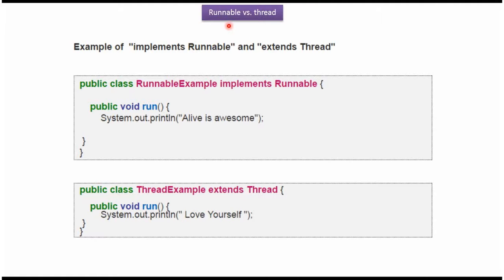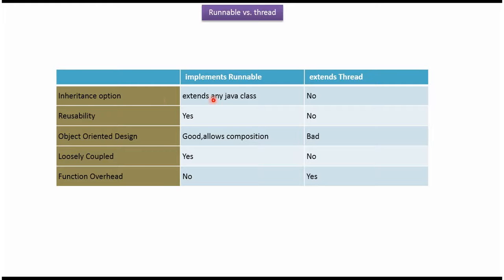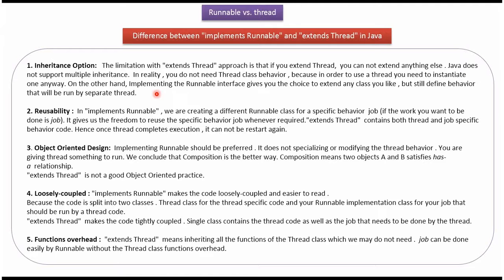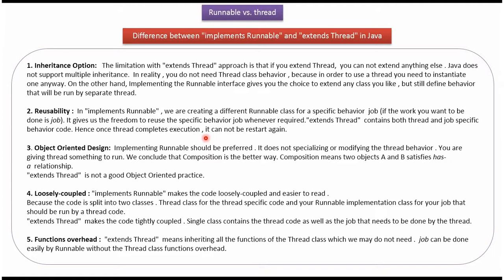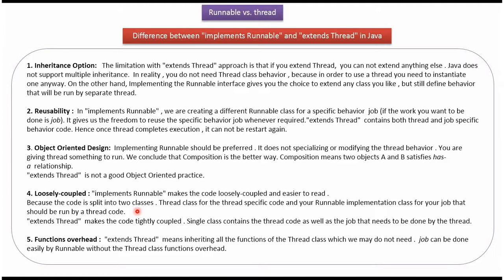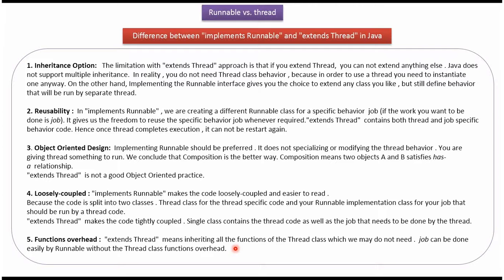Understanding Thread vs Runnable in Java | Java Threads Explained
In Java, when dealing with multithreading, you have the option to use either the `Thread` class or the `Runnable` interface to create concurrent tasks. Understanding the difference between these two approaches is crucial for effective multithreading in Java.

**Thread Class:**
- The `Thread` class in Java represents a thread of execution.
- To create a new thread using the `Thread` class, you extend it and override its `run()` method, where you define the code that the thread will execute.
- This approach is straightforward but limits flexibility since Java does not support multiple inheritance, meaning a class can only extend one superclass.

**Runnable Interface:**
- The `Runnable` interface in Java represents a task that can be executed by a thread.
- To create a new thread using the `Runnable` interface, you implement it and provide an implementation for its `run()` method.
- This approach is more flexible because you can implement `Runnable` and still extend other classes if needed, promoting better code organization and reuse.

- Generally, it's recommended to use the `Runnable` interface over extending the `Thread` class. This is because it separates the task's code from the thread's code, promoting better code organization and reusability.
- However, there may be situations where extending `Thread` is more appropriate, such as when dealing with legacy code or when you need to modify the behavior of the `Thread` class itself.

By understanding the differences between `Thread` and `Runnable`, you can make informed decisions when designing multithreaded applications in Java, leading to more efficient and maintainable code.